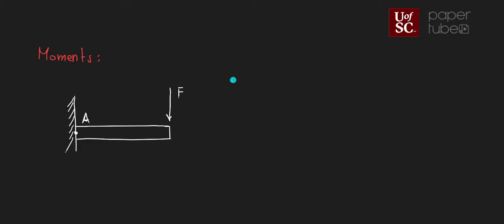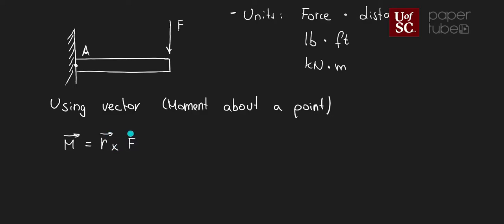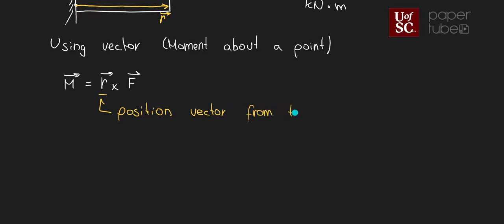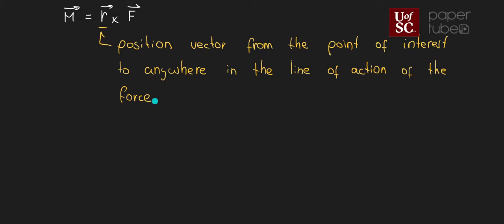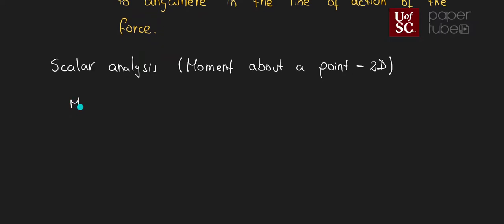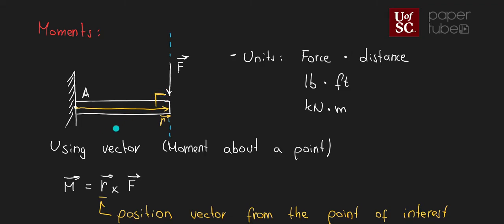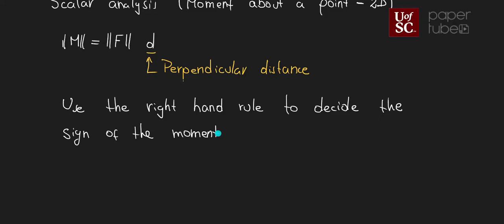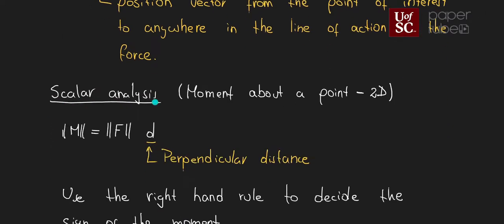Moments: Concepts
This video describes the concept of moments within the context of statics.  It also describes the method to calculate moments using vector and scalar analysis.